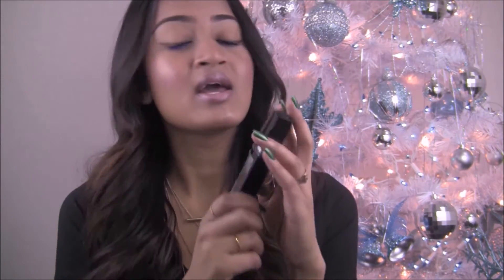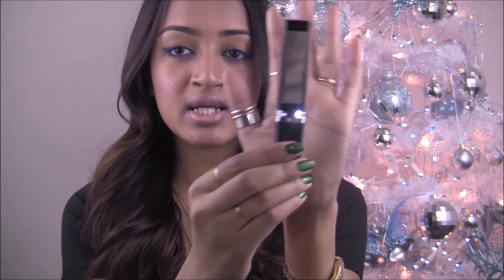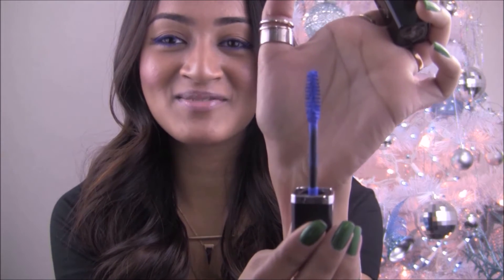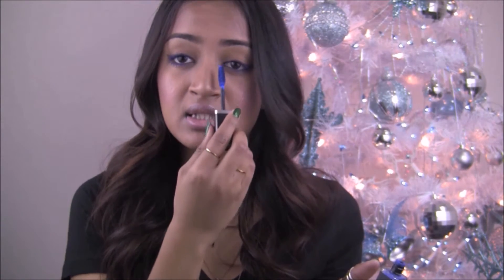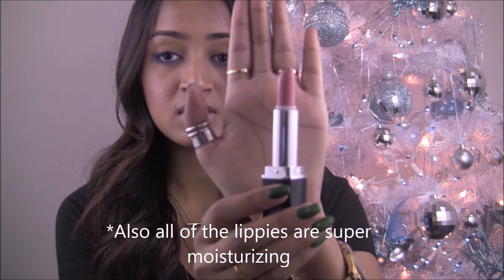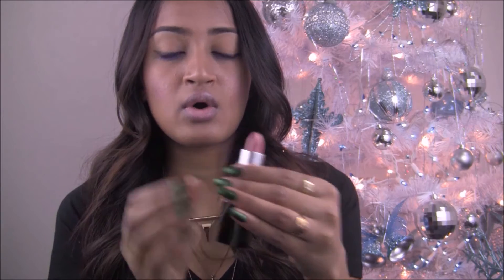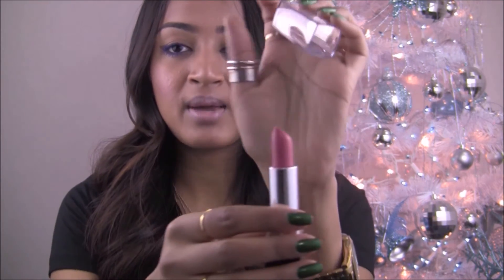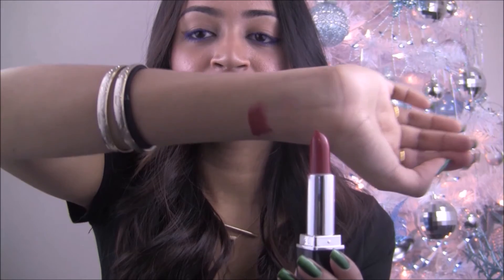Simply Spoiled Beauty Review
Hey my lovelies I was sent some awesome makeup items from a company called Simply Spoiled Beauty and i just wanted to share my thoughts on the items with you guys. Maybe we can discuss it and learn about what we loved or dislike about a product.

Anyhow I will list the items mentioned in this video down below as well as the links to purchase them if you're interested.

Luscious Colored Mascara with built in light and mirror
Black
Purple
Blue

Luscious Moisturizing Lipstick With LED Light & Mirror
Lovely Nude
Scarlet Red
Simply Pink